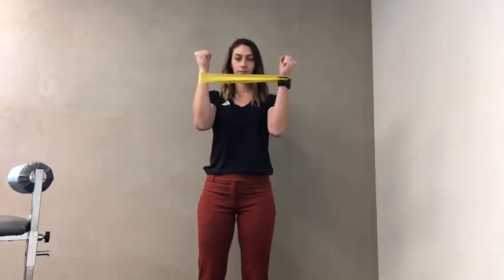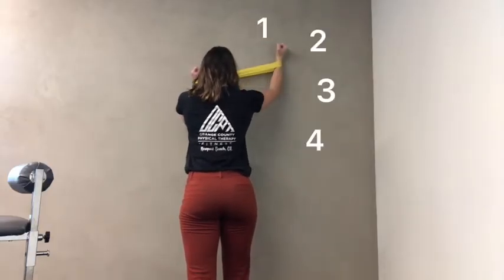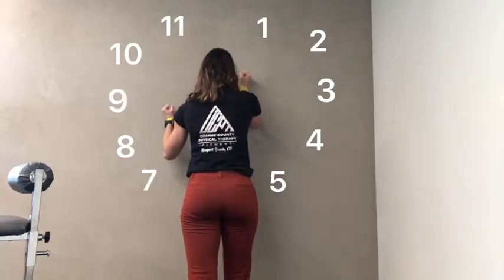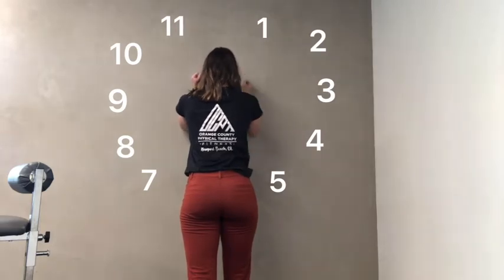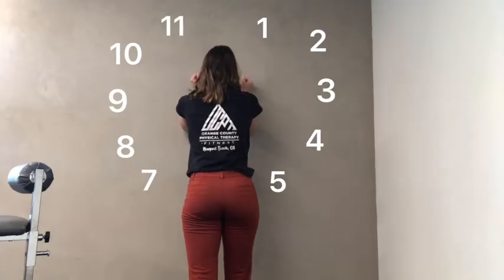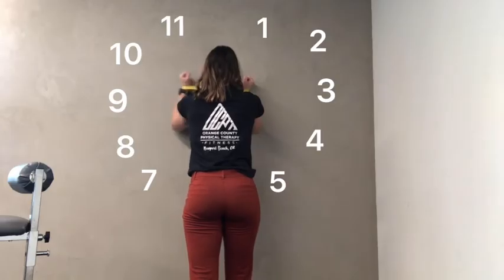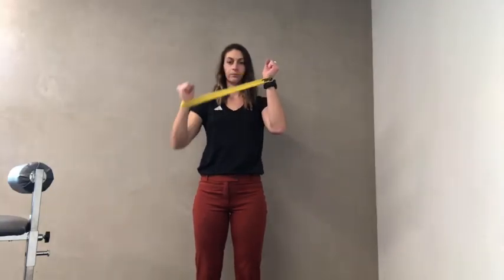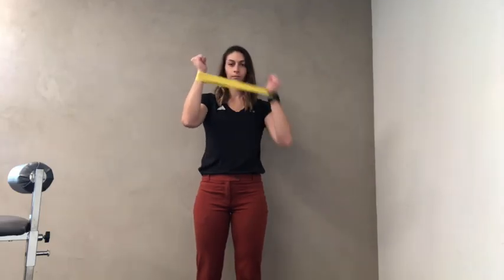Wall Clocks : Scapular Strengthening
Great exercise  to improve postural strength as well as strengthening the scapula to improve stability of the shoulders. Great for those that work or lift or play sports that require overhead strength.